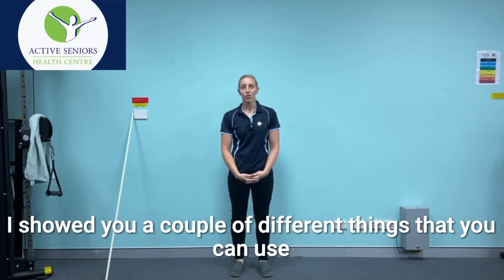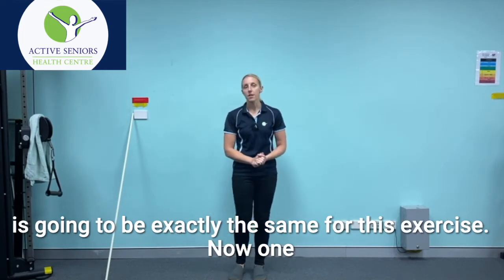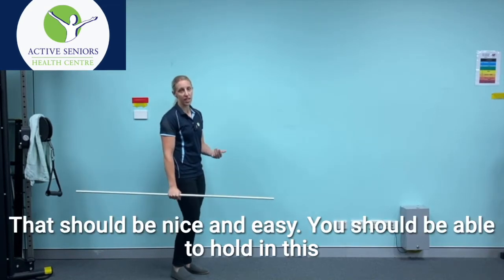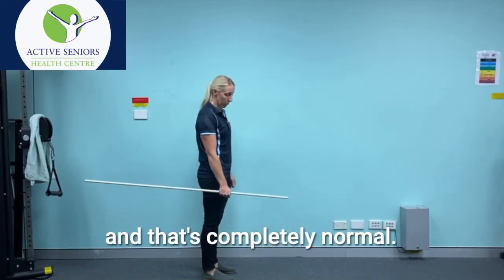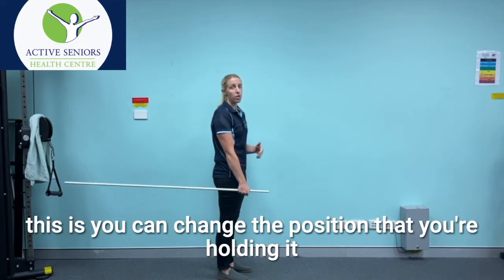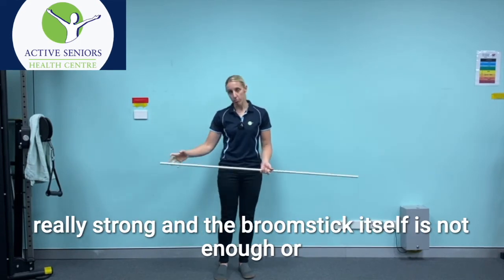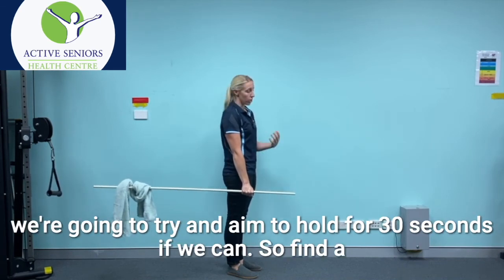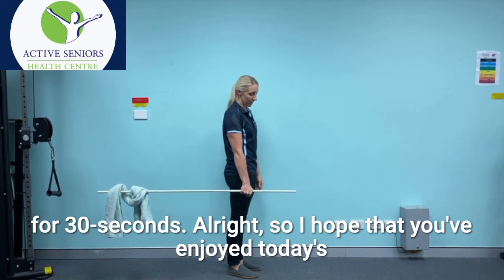Grip Strength exercise using a broomstick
How can you use easily found household objects to train your grip! We all have a broomstick or a stick of some kind lying around the house. Why not use it to train your grip whilst watching TV or waiting for the kettle to boil!

Join Suzy for this tip below.